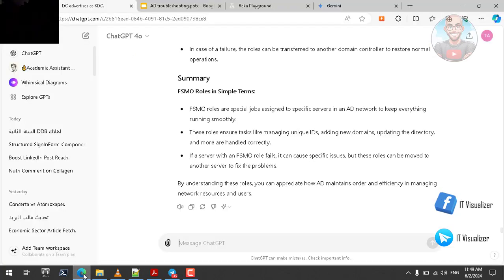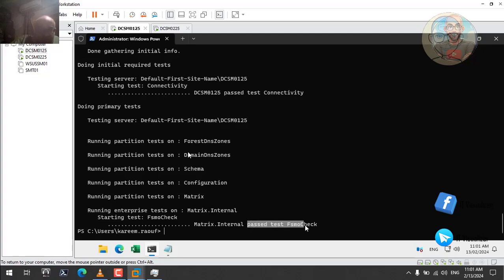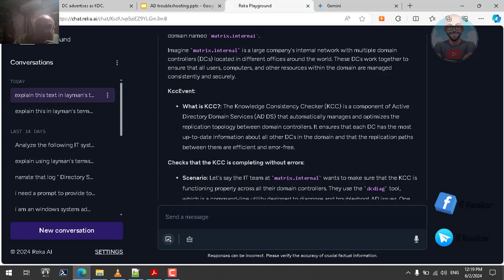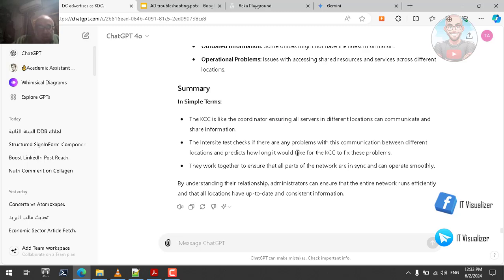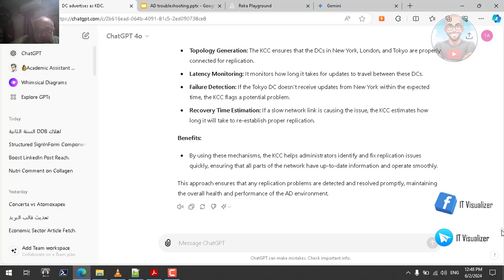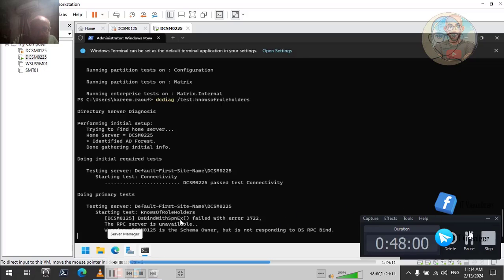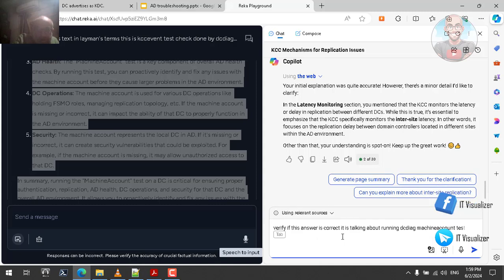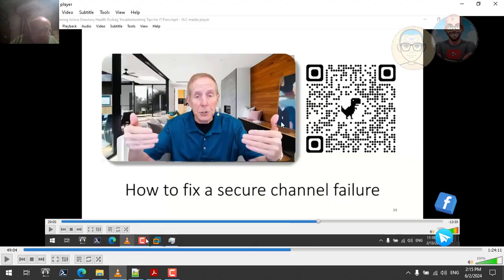21-DCDIAG tests(Intersite,KccEvent,KnowsOfRoleHolders,MachineAccount)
21-DCDIAG tests(Intersite,KccEvent,KnowsOfRoleHolders,MachineAccount)